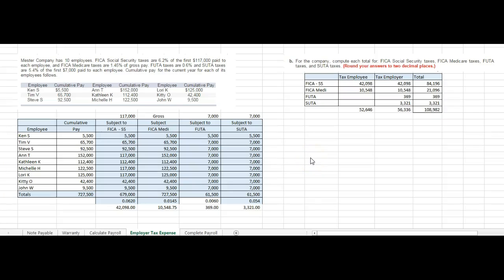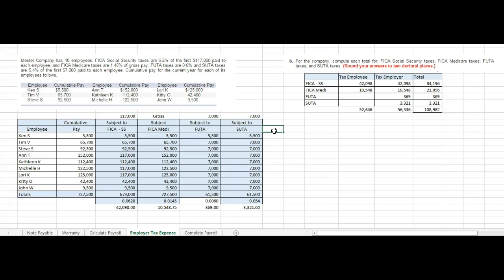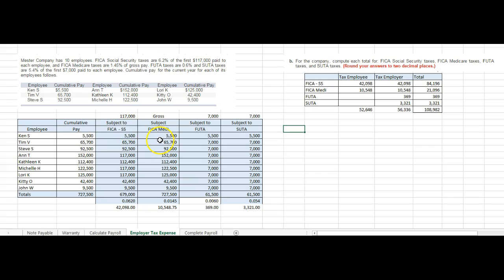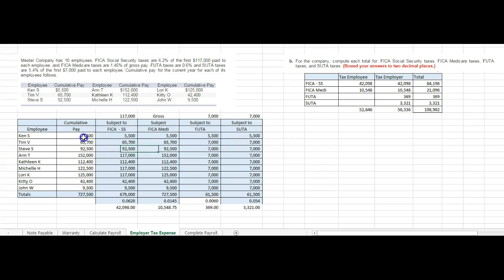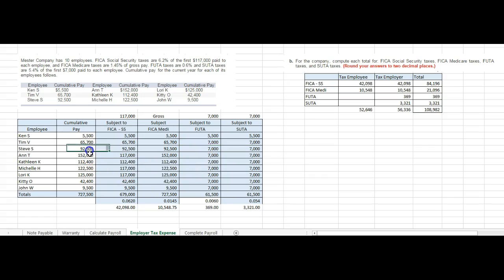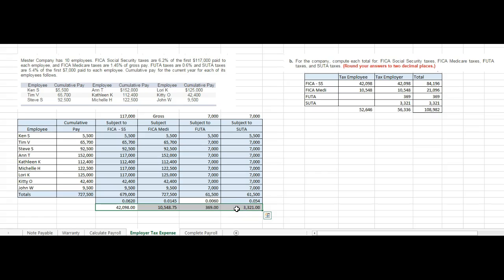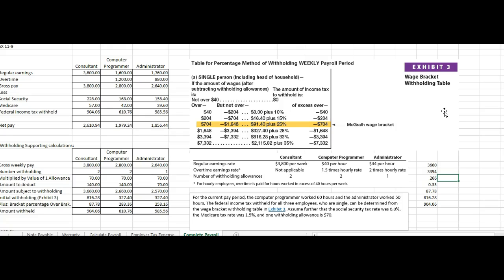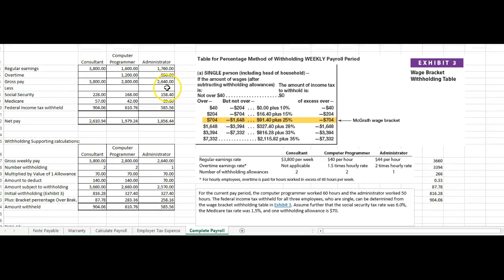Chap 9 PP Employer Tax